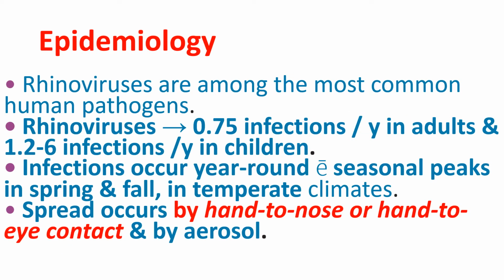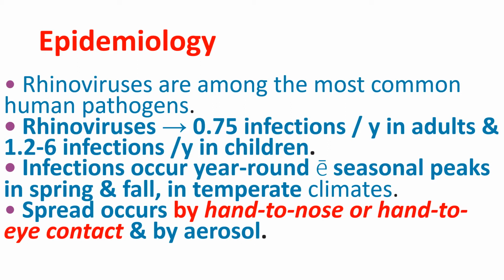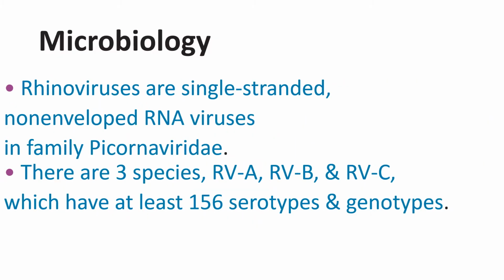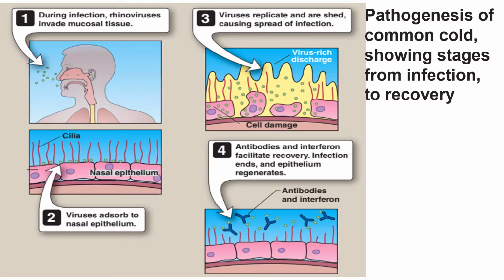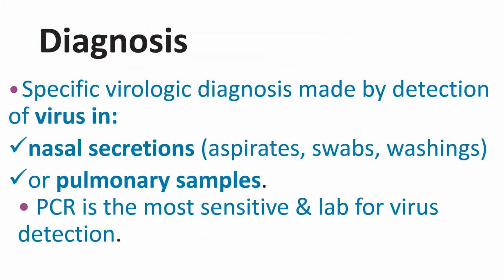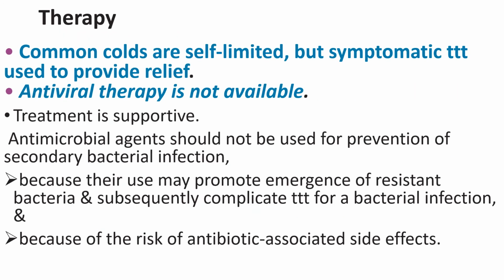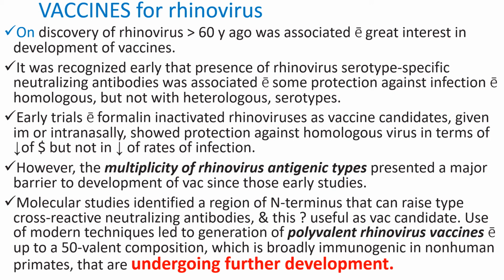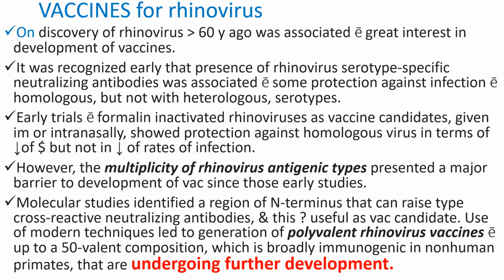COMMON COLD OR Rhinovirus, 33